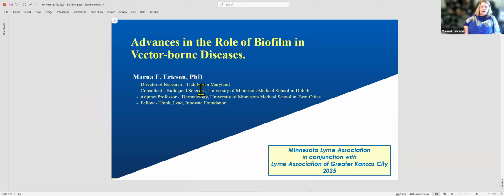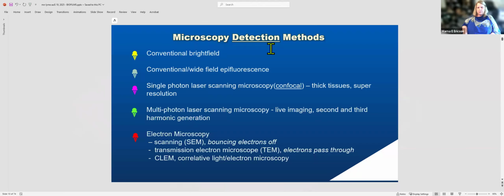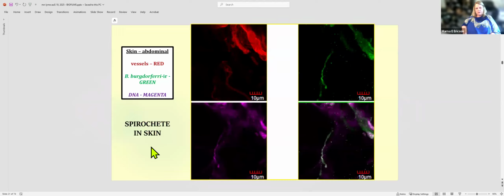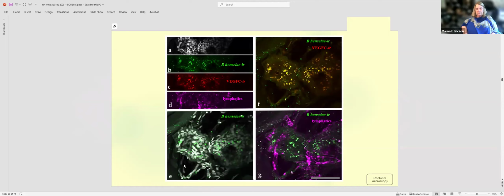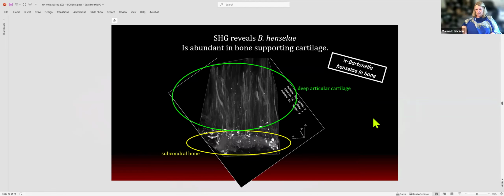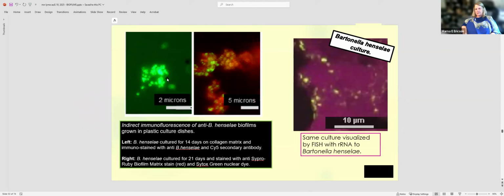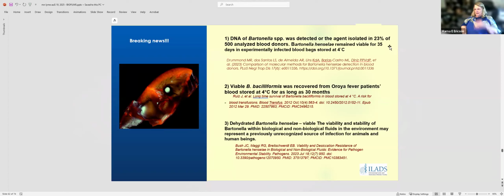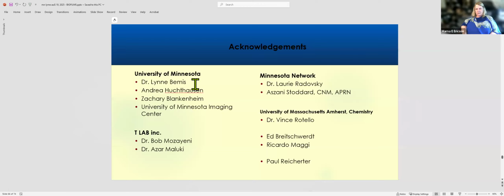MLA Presents: Dr. Marna Ericson - The Role of Biofilm in Vector-borne Diseases - 2025-08-19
Dr. Ericson is currently Director of Research at Tlab Inc,  Adjunct Professor in the Department of Dermatology at the University of Minnesota Twin Cities Medical School, a consultant in Biological Sciences University of Minnesota Duluth Medical School a Fellow at Think, Learn Innovate.

Her research has focused on vector-borne diseases, cancer, peripheral pain and hair disease using advanced imaging  techniques including single- and multi-photon microscopy, second harmonic generation, super-resolution microscopy, scanning and transmission electron microscopy and correlative light electron microscopy (CLEM).

She is dedicated to developing new techniques and protocols to better detect vector-borne diseases (VBD) in all human tissues, incorporating molecular biology and investigating the role of the peripheral nervous system in pain and VBD.